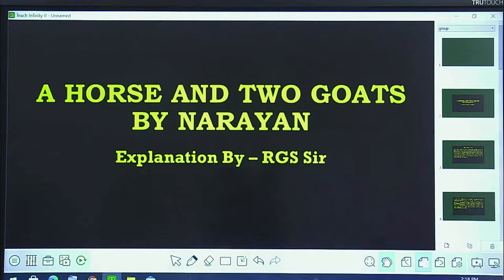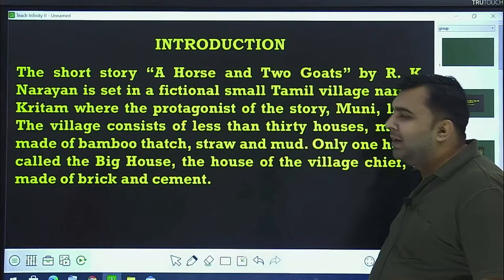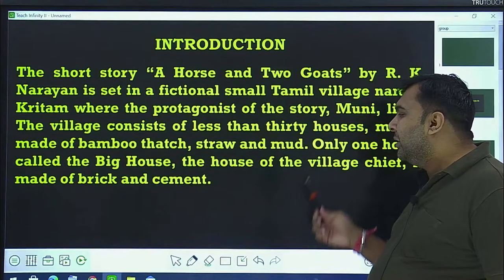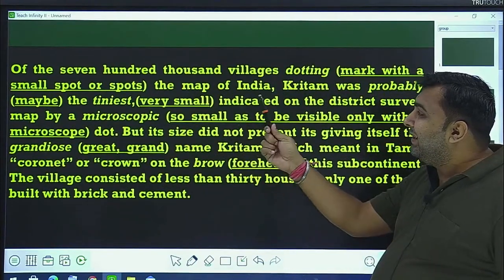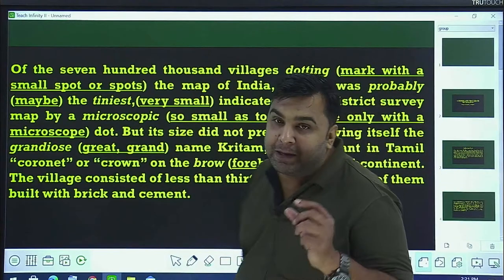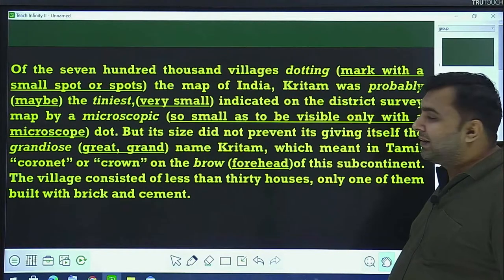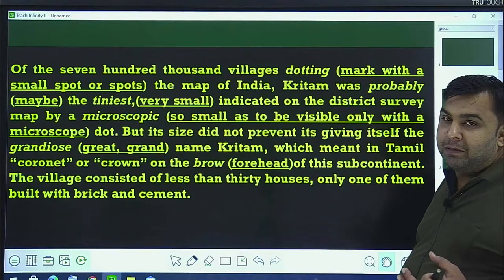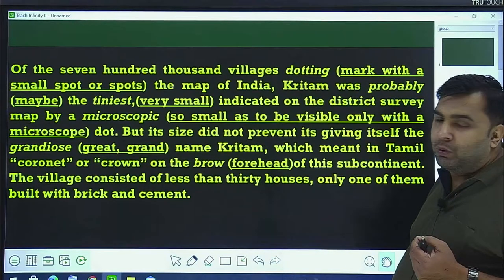a horse and two goats icse10 by rgs sir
We are pioneers and a trusted name in training for Pre-Engineering & Pre-Medical examinations.

Students are centre of our focus and we provide them convenience by giving them coaching in all four subjects i.e. Physics, Chemistry, Mathematics & Biology under one roof.

Our success stories include students who have cracked toughest of examinations like IIT-JEE & medical Entrance Examinations.
Our success stories is the result of the vision and team work of our faculty.

We also teach students of class 6,7, 8, 9, 10 from CBSE & ICSE boards. Olympiads & KVPY are also our focus with students.

Our Helpline Numbers: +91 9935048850, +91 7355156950, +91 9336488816
WhatsApp Number – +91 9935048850, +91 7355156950, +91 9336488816